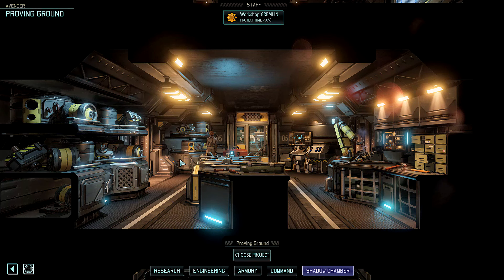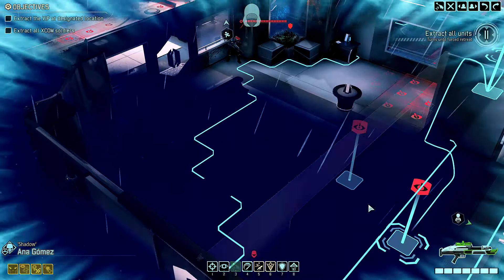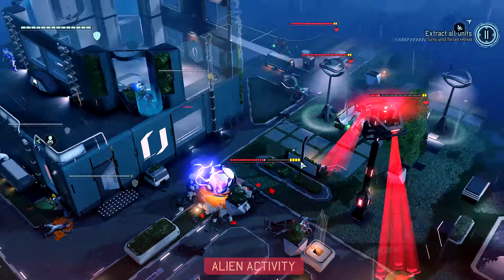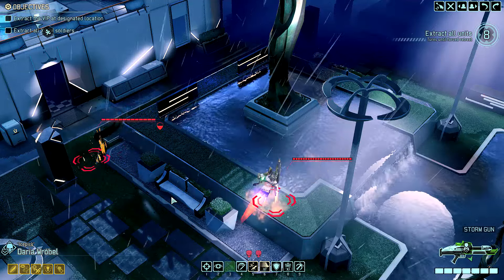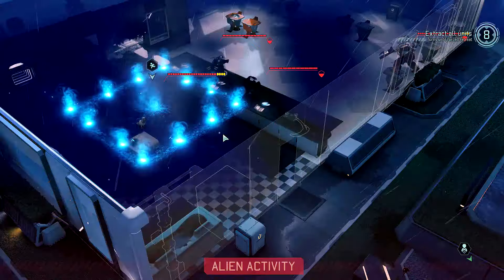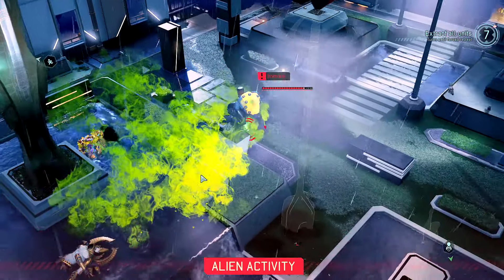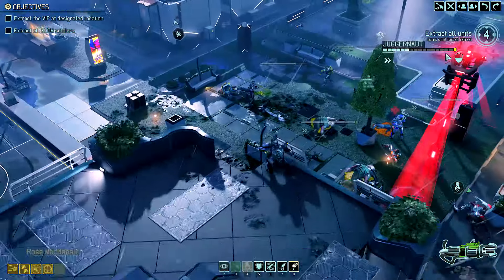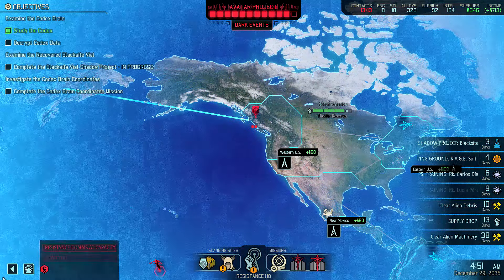XCOM 2 Alien Hunters Part 45 - VIP Extraction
Welcome to my let's play of XCOM 2. This is a full walkthrough of the game on Legend difficulty with Ironman enabled. It also includes the Alien Hunters DLC.  All cutscenes will be shown in their entirety and I'll offer tips on strategy and tactics as we go along.

If you enjoy it, please consider giving it a like or share so others can find it.

According to Firaxis Statistics, Rangers have the most kills of any class.  They are followed closely by sharpshooters while specialists were dead last.